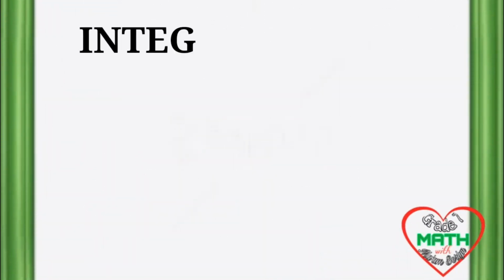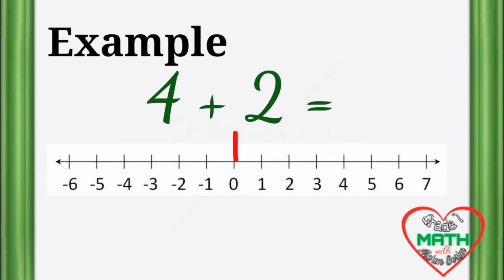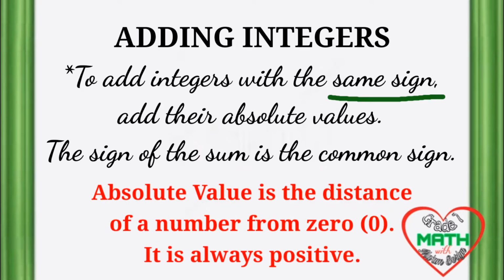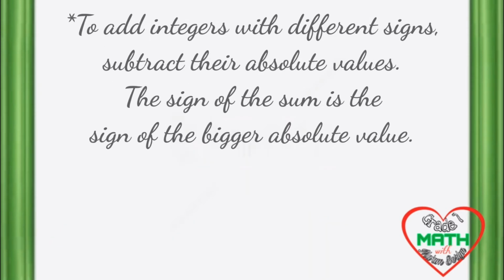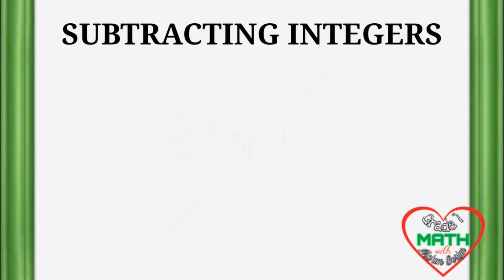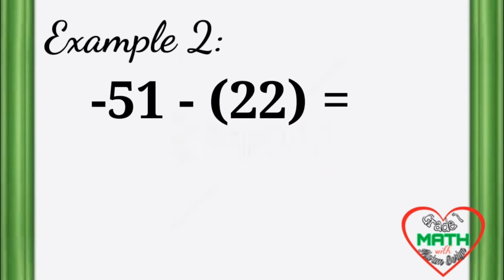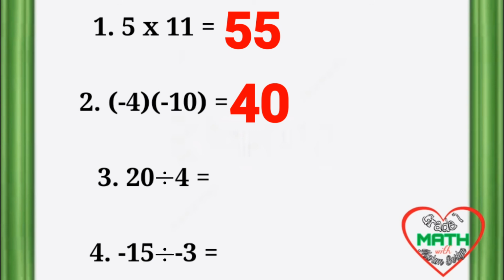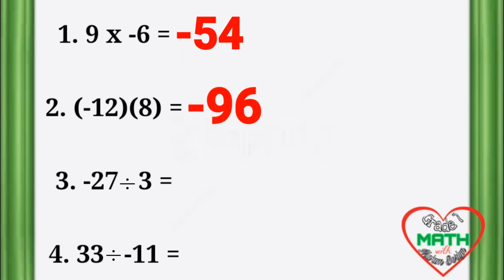Operations on Integers (Grade 7)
Like & Follow our Facebook Page:
Jolan & Berlyn